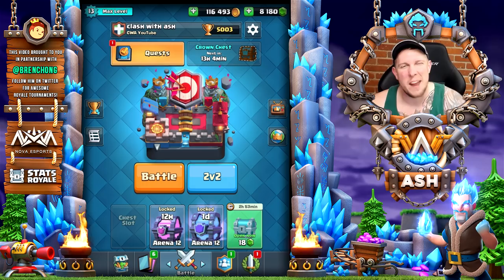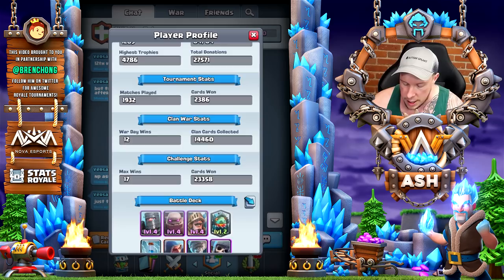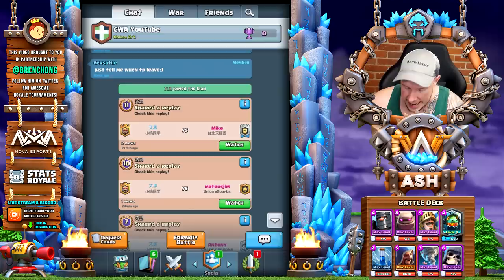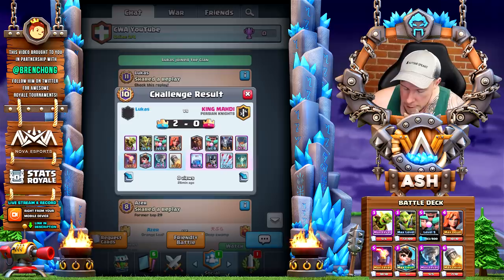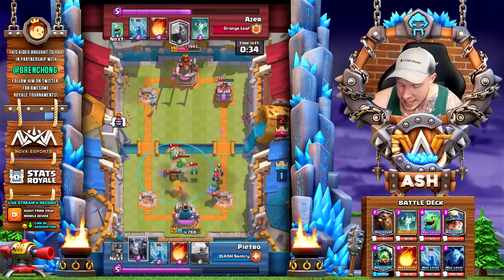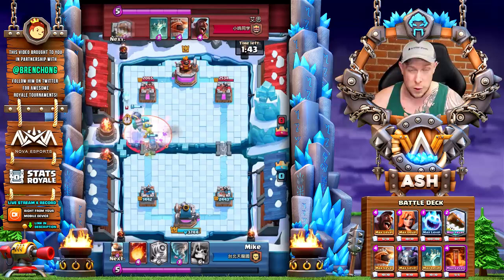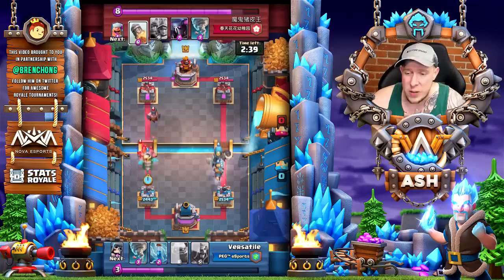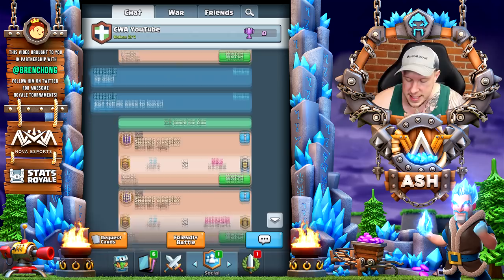Top 5 TRIPLE ELIXIR Decks for TRIPLE ELIXIR CHALLENGE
Top 5 Triple Elixir Challenge Decks | CWA Mobile Gaming

Today in Clash Royale we'll cover 5 decks for use in Triple Elixir challenge (also can be used in Triple Elixir for Clan War Collection Day). We'll share a Golem Giant Skeleton Deck, Valkyrie Bait Deck, Lava Hound Miner deck, Sparky Giant Skeleton Deck, and 3.1 Hog cycle deck. Best of luck in the challenge event & enjoy!

►►Azer "shoutout to Orange Juice clan!"
►►Lukas "Shoutout to Braden and Modoz"

►►DECK LINK►►
Deck 1 - Golem giant skeleton Timestamp - 2:56

Deck 2 - Valkyrie 2 spell log bait - Timestamp - 5:20

Deck 3 - Lava Hound Miner - Timestamp 7:50

Deck 4 - 3.1 Hog Cycle - Timestamp 11:30

THANK YOU to my PATREONS!! LOVE YOU ALL!
- James Dalebrook
- Kiwi Klasher
- Adam Stauber
- Tyler Skinner
- DangerDonkey
- Jake Martin
- Dimsum
- Mark Meyers
- Adam Perez
- The Slim Fool
- LegitLet'sHacks
- Yousuf AlAraifi
- Nate Dog
- Jerry E Case
- Colton Hathaway
- Richard Parnall
- Zak Grove
- Devin Zeeman
- Jan

Pick up your CWA swag here!!